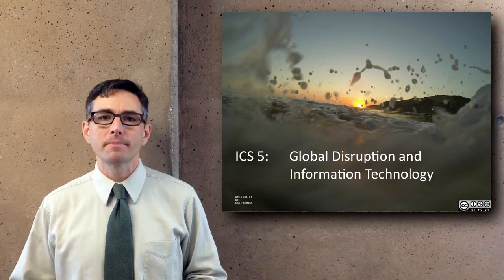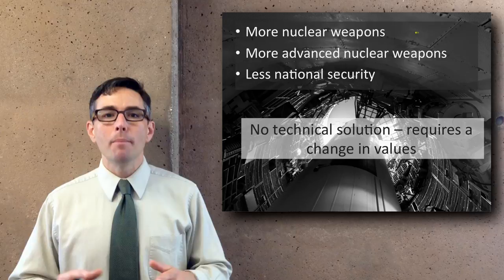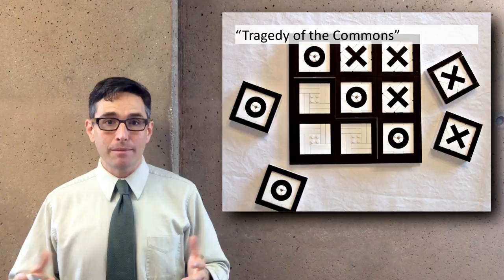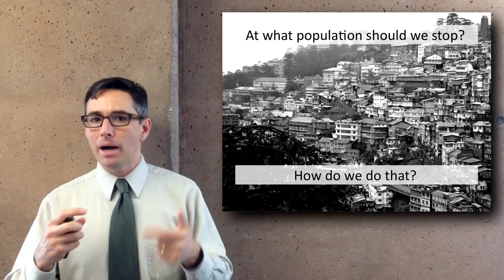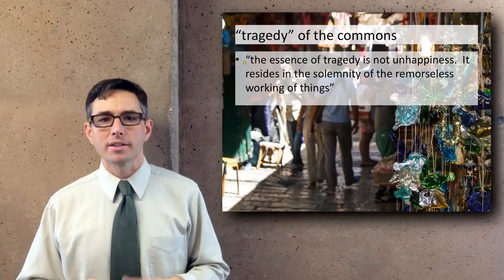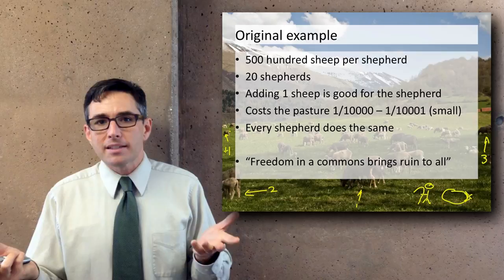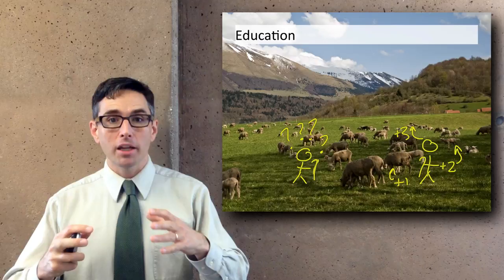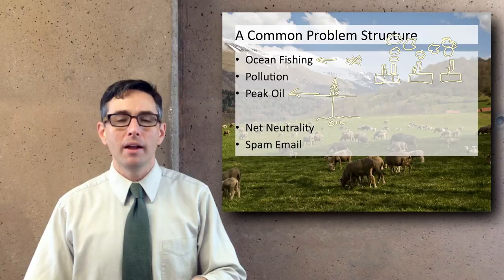Tragedy of the Commons: Part 1